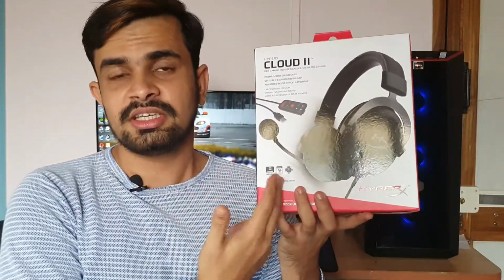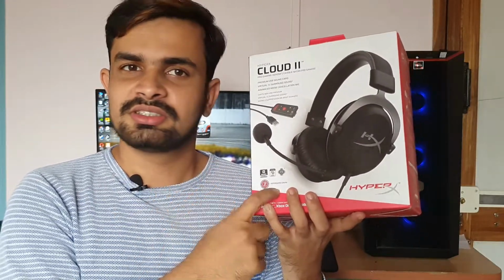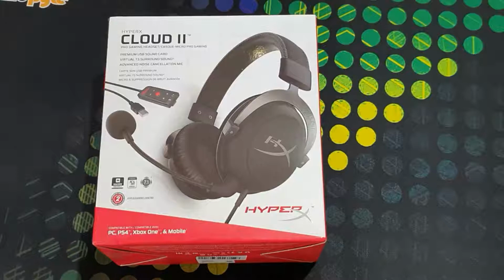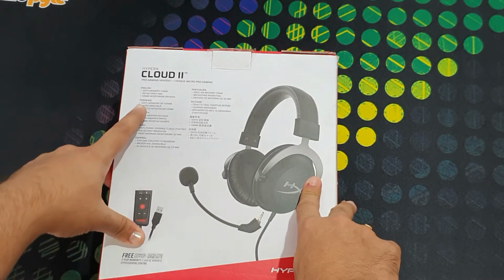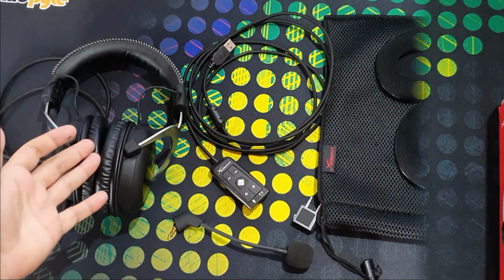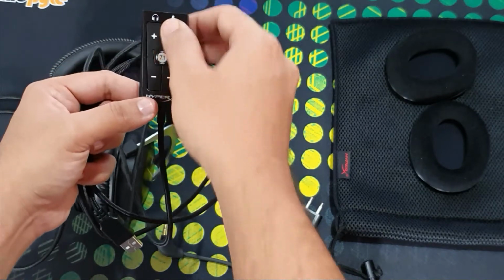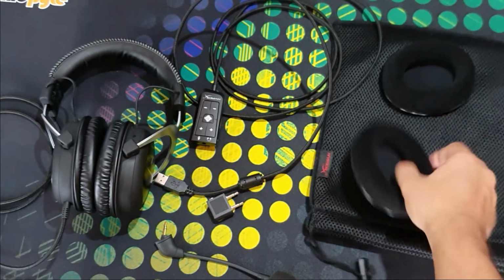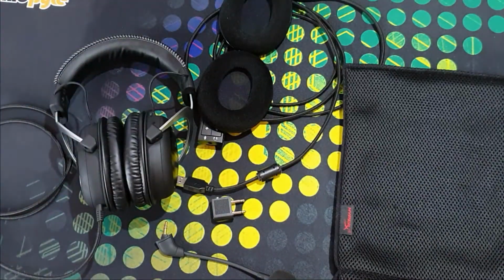HyperX Cloud II Gaming Headset Unboxing & First Look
Unboxing and First Look of HyperX Cloud II gaming headset from Kingston HyperX.